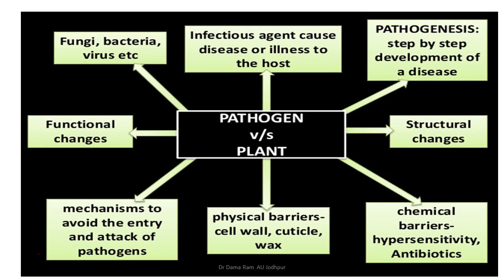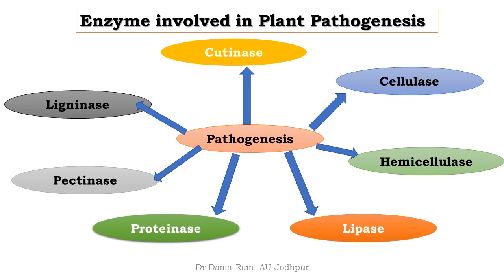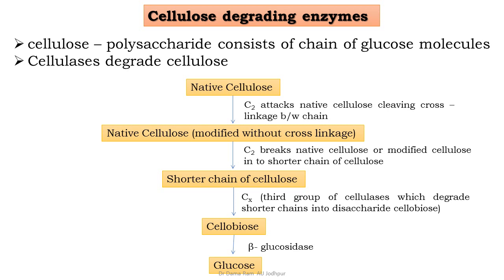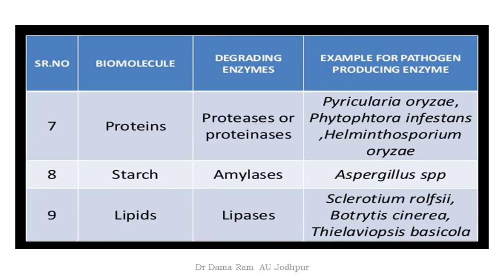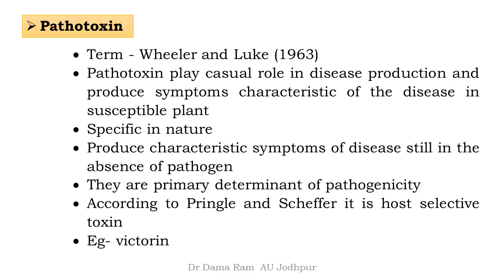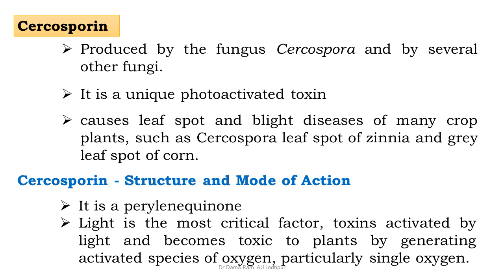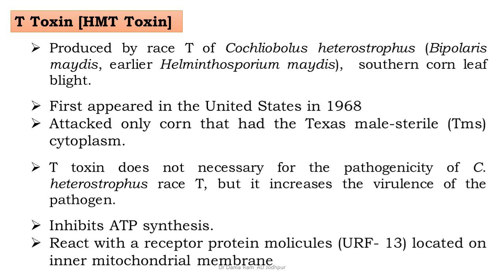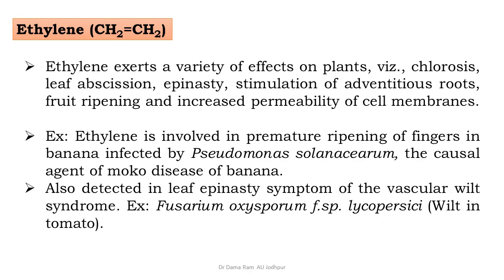Role of enzymes, toxins and growth regulators in disease development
PPATH- 121 Lecture